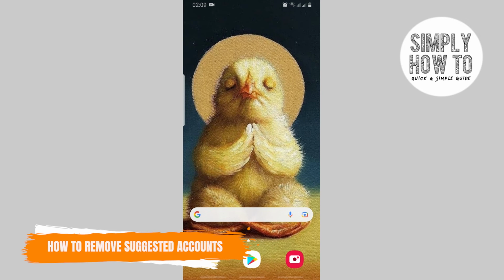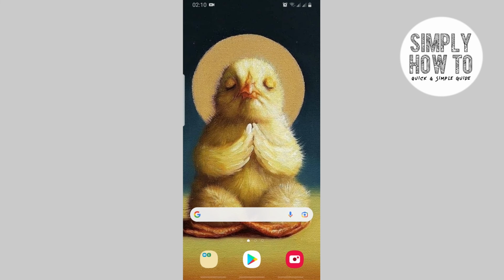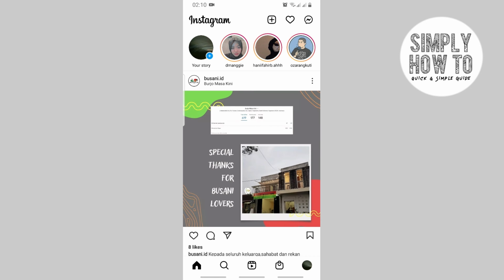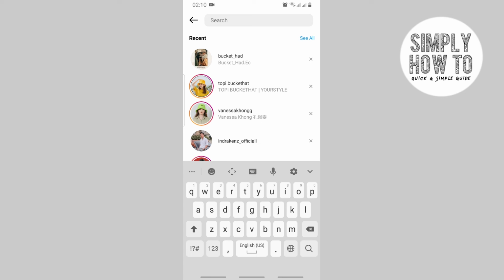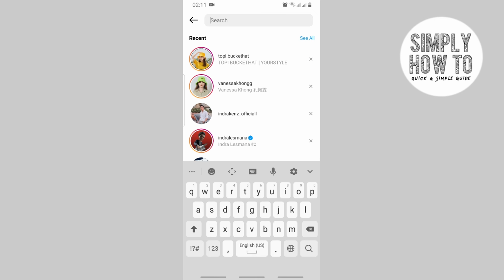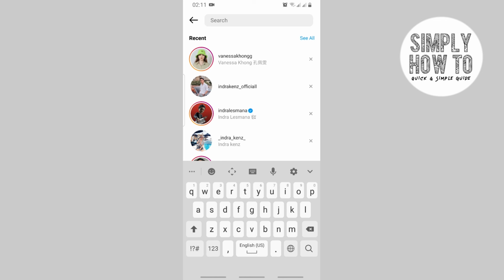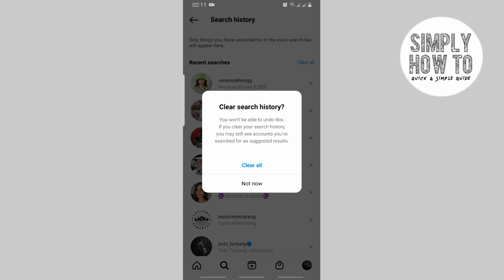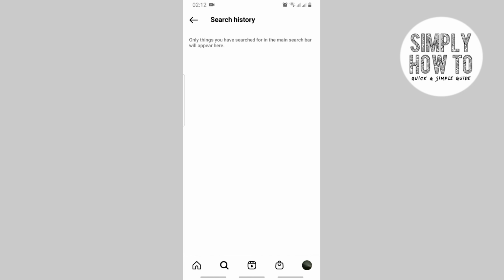How to Remove Suggested Accounts on Instagram 2022